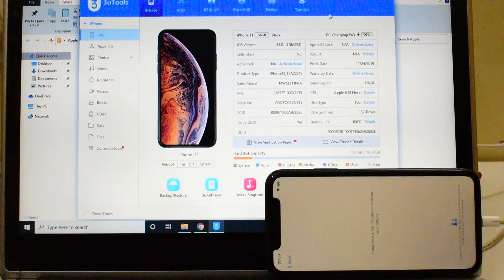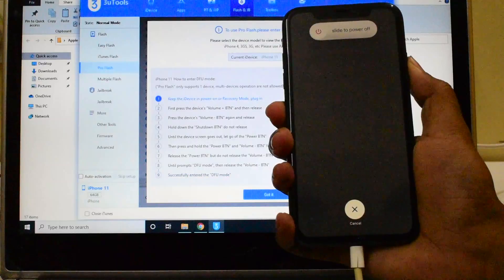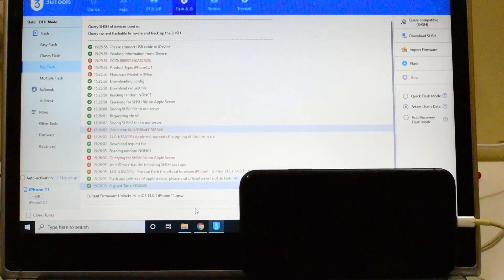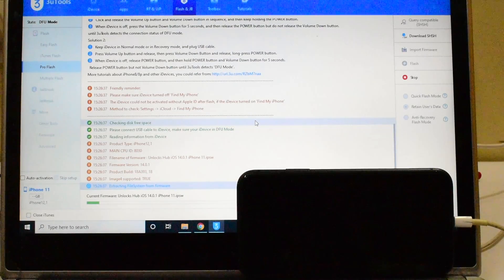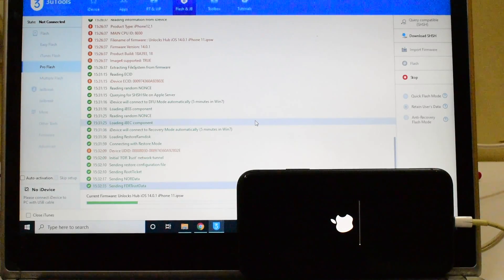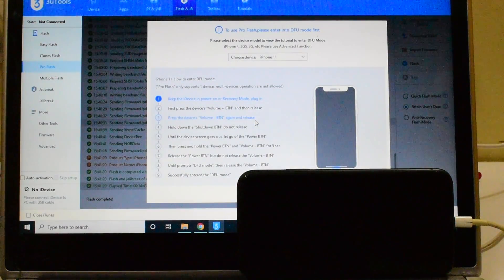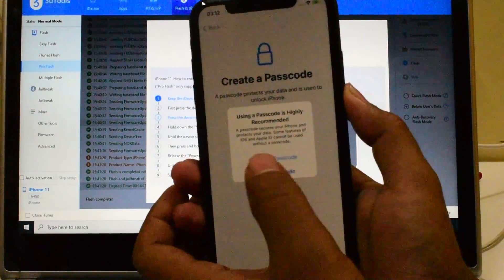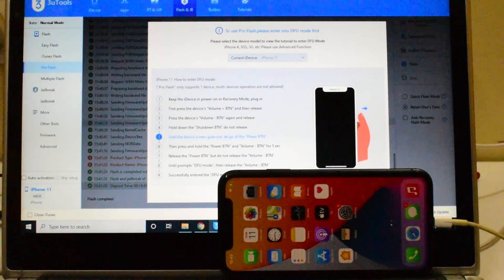iOS14.0.1 iPhone 11 iCloud Unlock Permanent | 100% Bypass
This video is of Permanent iCloud Activation lock removal on apple iPhone 11 running on iOS 14.0.1 which is the latest iOS version from Apple.